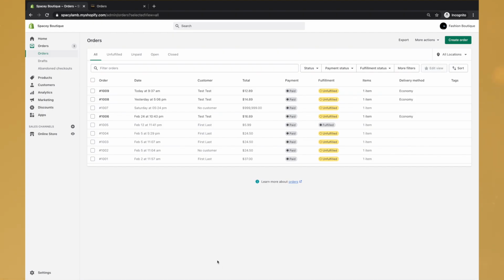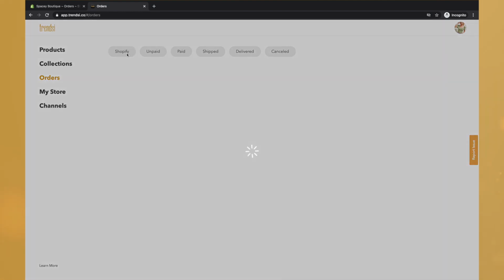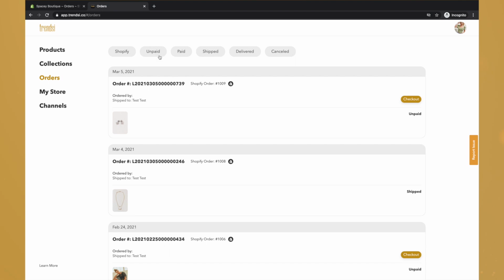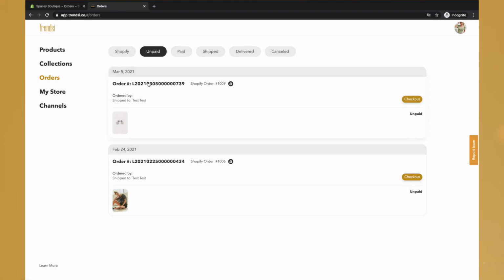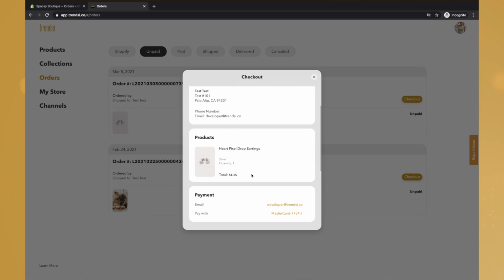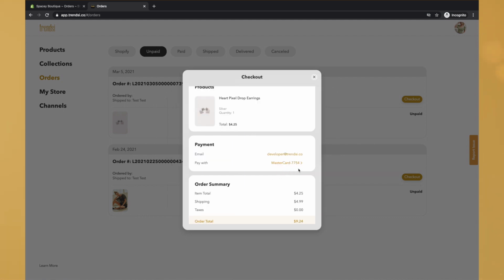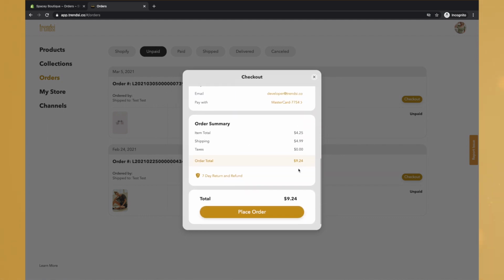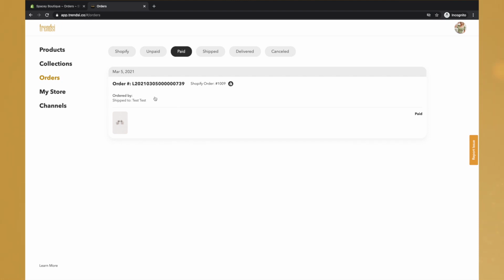Checkout Shopify Orders | Trendsi Tutorial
Learn how simple it is to checkout orders on Trendsi that come from your Shopify store.